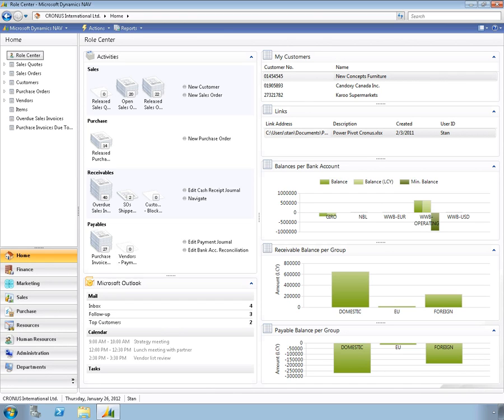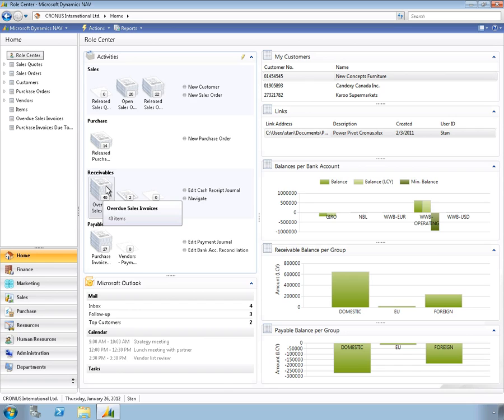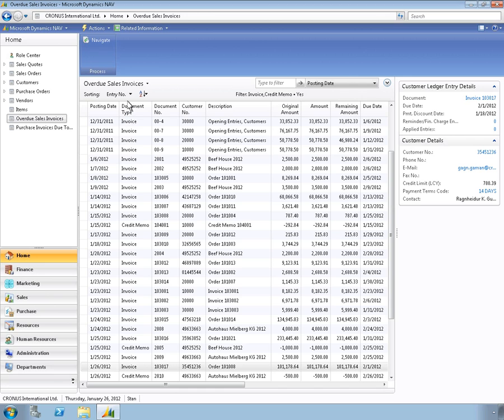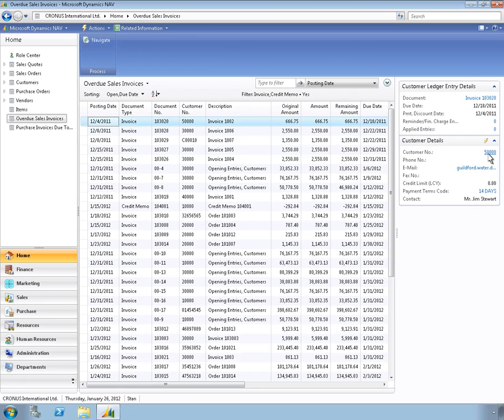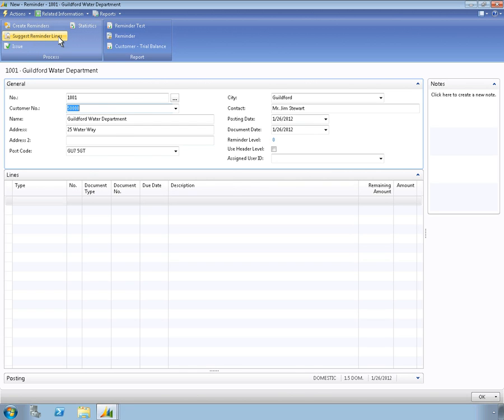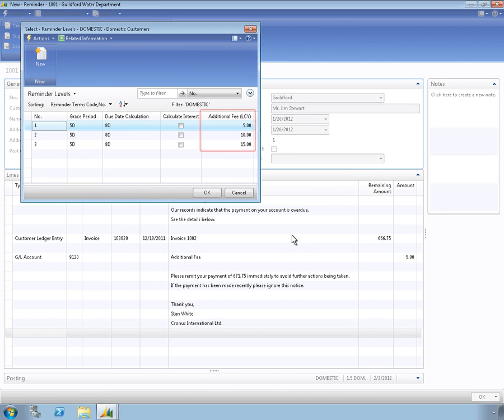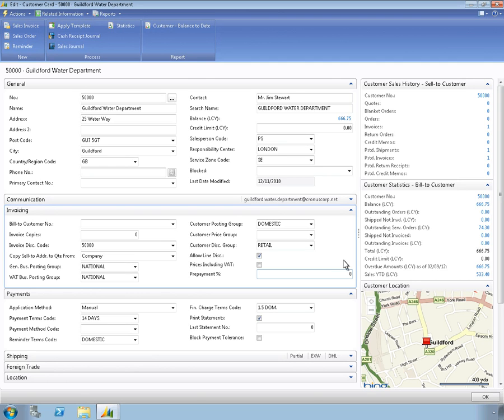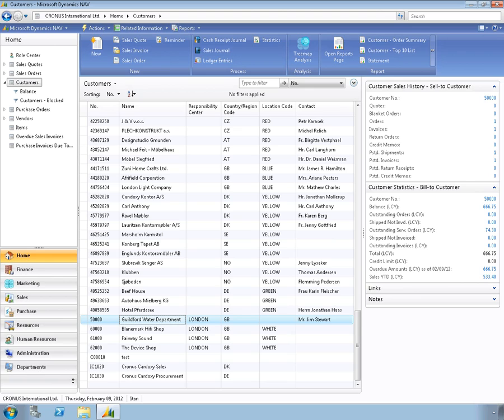Rykkerprocedure og forudbetaling i Dynamics NAV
Vi ser, hvordan hjælper med indhente forfaldne betalinger og håndhæve forudbetalinger. Rollecenteret giver overblik over status, og vi dykker ned i dataene, rykker debitorerne, og vi sætter Dynamics NAV op til at kræve forudbetaling.